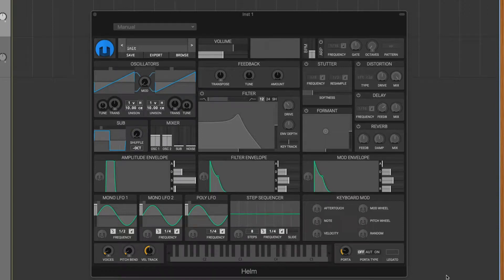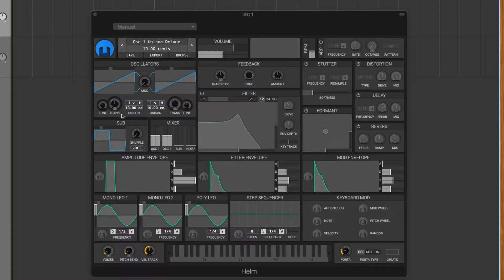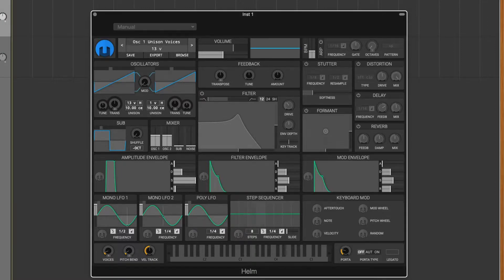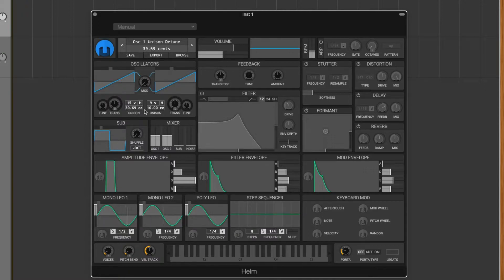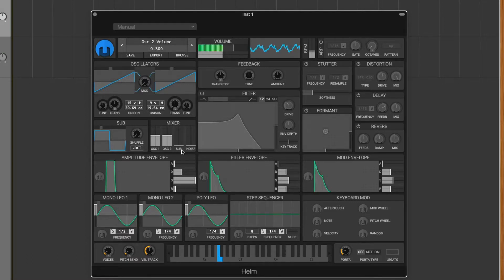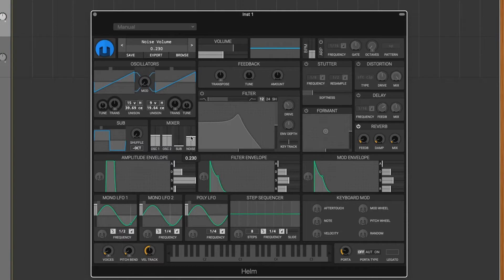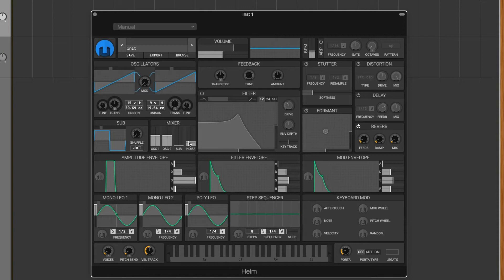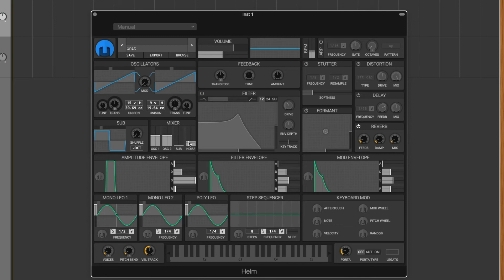Helm Sound Design Tutorial - Supersaw Basics